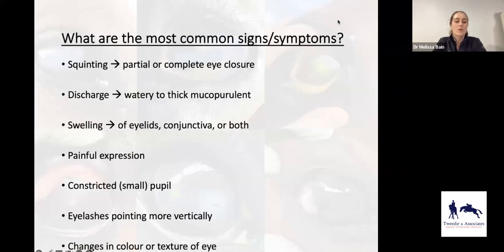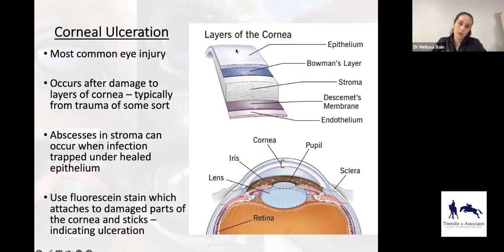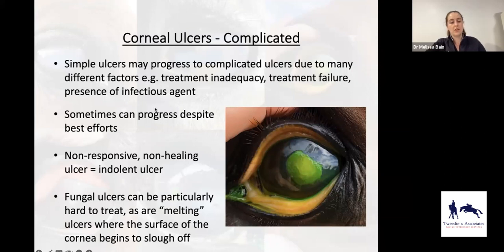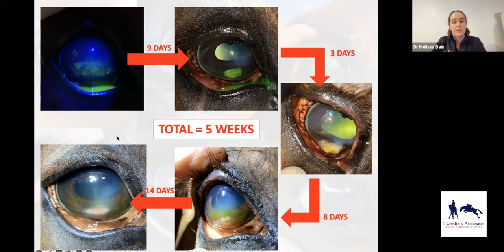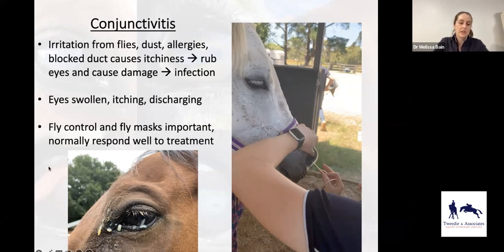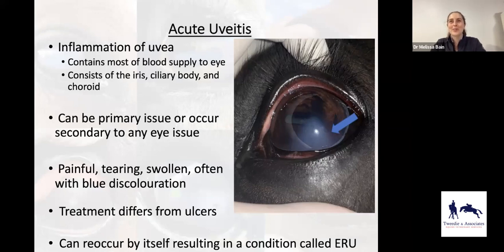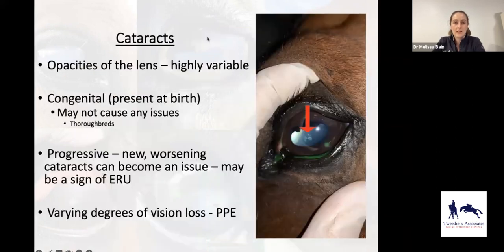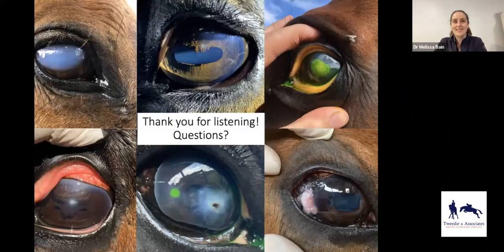Common Eye Injuries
Dr Melissa talking about Common Eye Injuries she sees in her daily work.

Eye injuries are a common issue seen in horse and equine practice. They can cause some serious issues and need prompt attention.